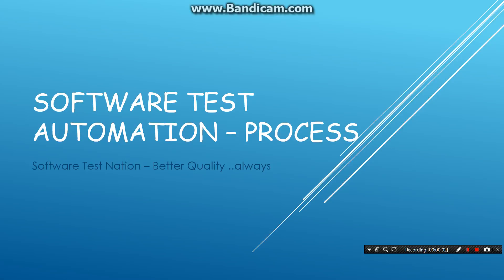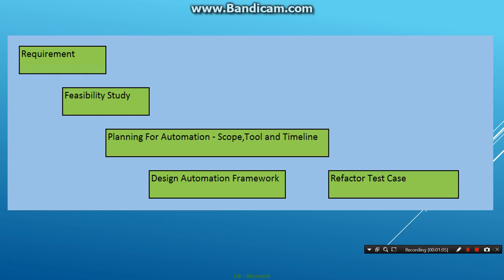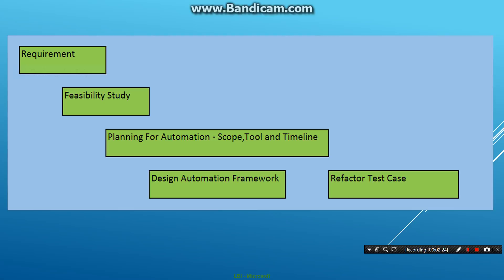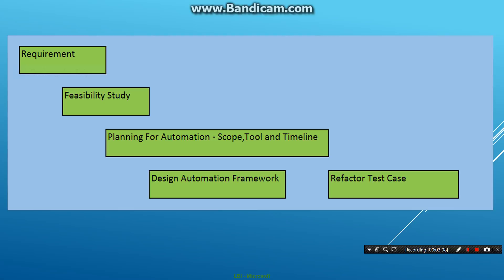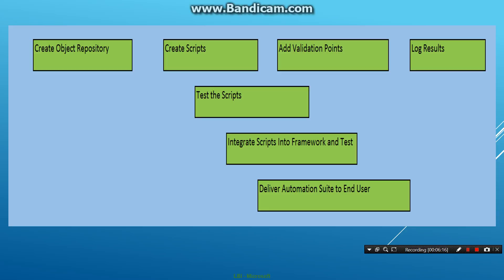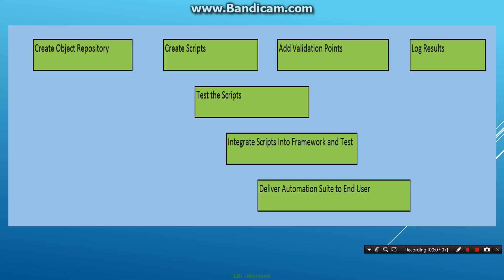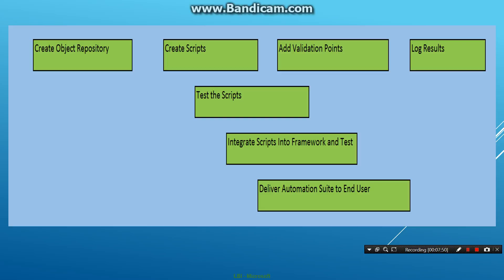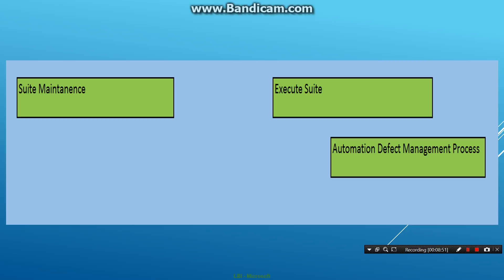Software Test Automation Lifecycle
Software Test Automation Process.
Automation Lifecycle.
Requirements
Feasibility
Planning for Test Automation
Automation Framework Design
Automation Script Execution And Maintenance
Automation Defect Management